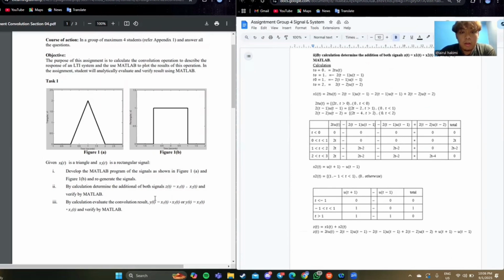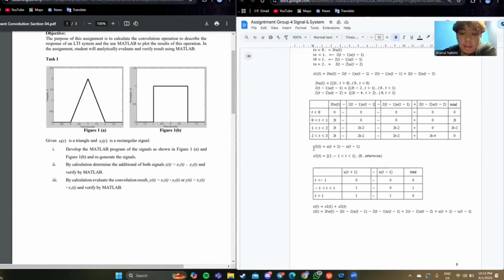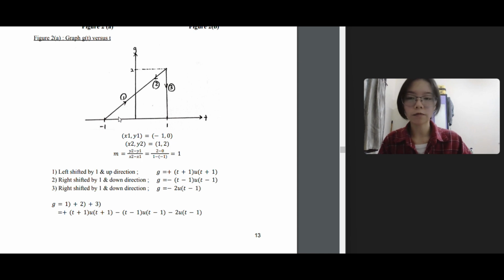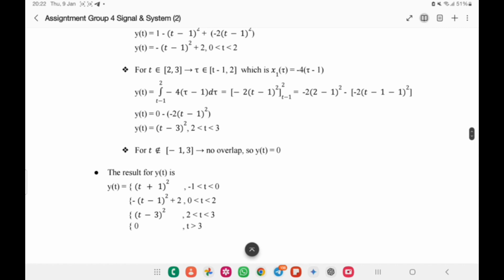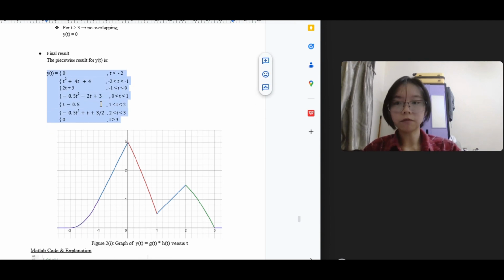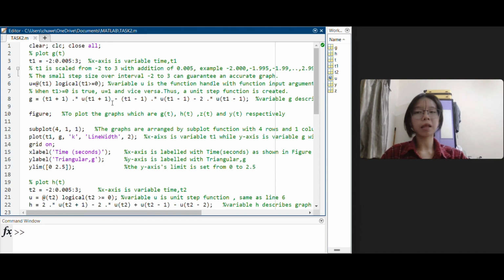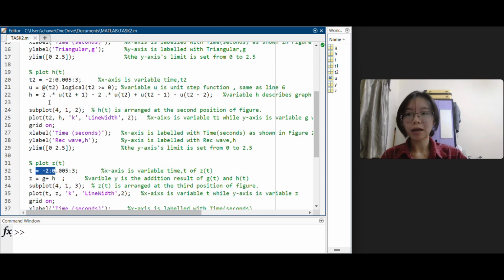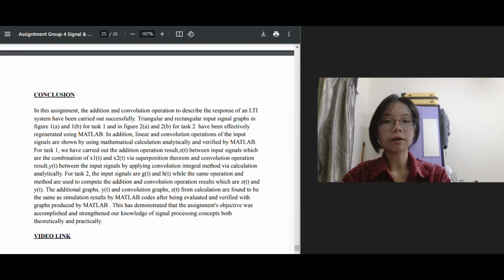SKEE2073 CONVOLUTION ASSIGNMENT PRESENTATION GROUP 4 SECTION 4